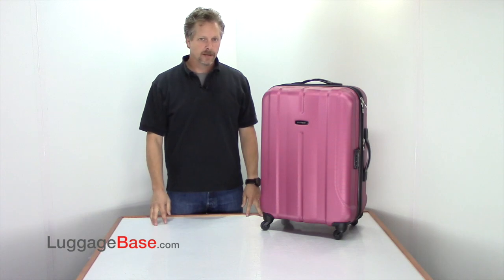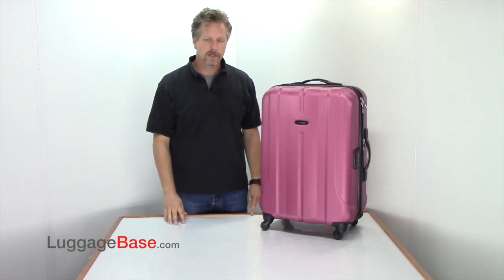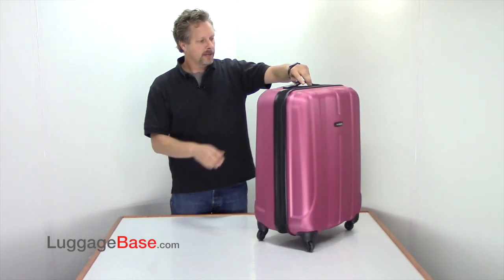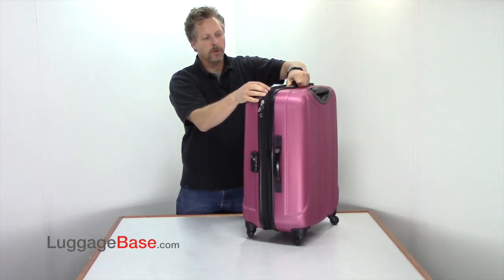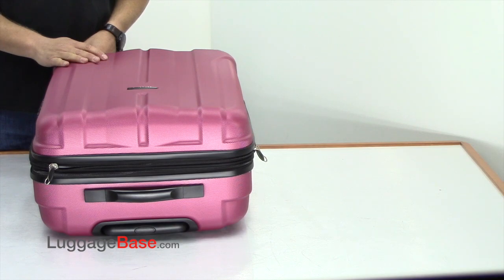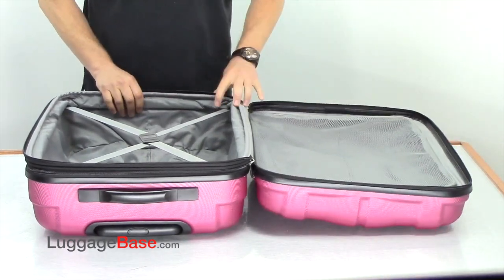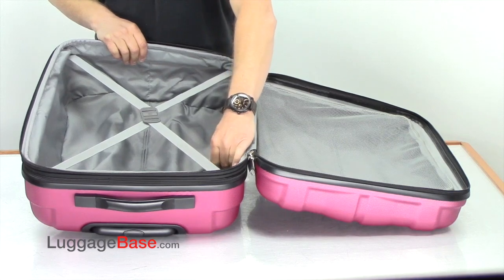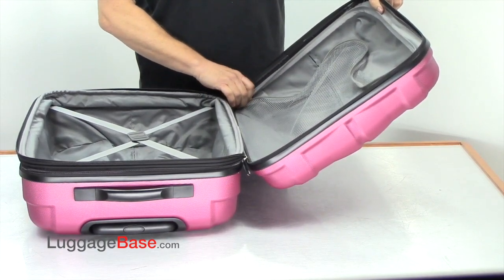Samsonite Fiero 25" Spinner - LuggageBase.com